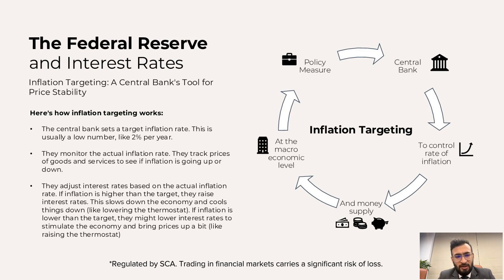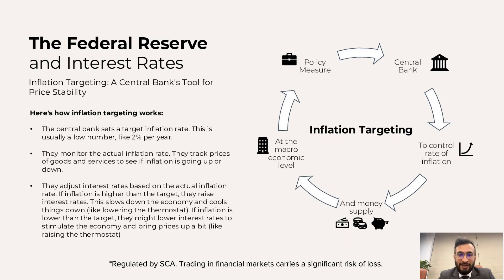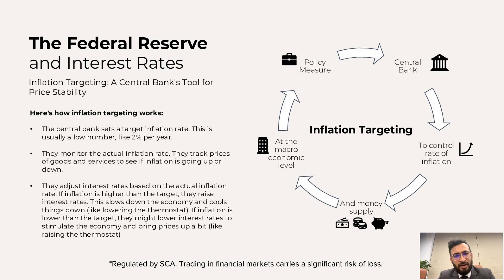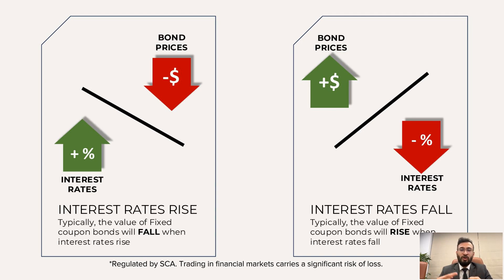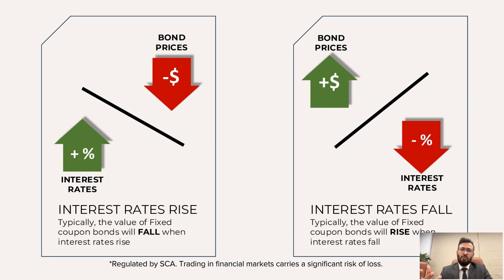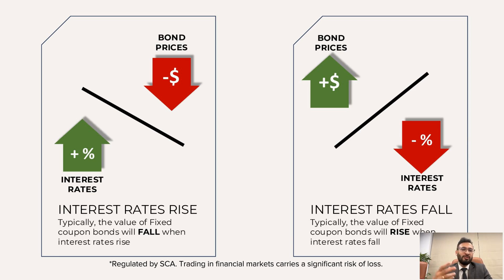FOMC Interest Rate Decision Explained | Century Financial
Get the latest analysis on the Federal Open Market Committee (FOMC) interest rate decision and its impact on the financial markets. In this video, Century Financial experts break down what the interest rate decision means for the economy, stock market, and investors.

Stay informed with key insights on how the FOMC’s decisions could shape future market trends.

Fine-tune your investment approach with our latest research reports that covers insight & strategies across markets, assets and Instruments. to know more!

Century Financial, is a premier destination for simplified global investing headquartered in Dubai, UAE. With over 35 years of pioneering investment and trading innovation, we pride ourselves on making global financial markets easily accessible to local and expatriate clients. Recognized as a multiple award-winning financial service provider, our commitment to excellence is unwavering.

As a licensed and regulated entity under the Securities and Commodities Authority of UAE (SCA), Century Financial Consultancy LLC (CFC) offers a comprehensive suite of services, including international market trading, over-the-counter derivatives and currencies trading, and financial analysis.

Our product portfolio consists of shares, indices, currency pairs, commodities, and ETFs, supported by real-time economic data from over 30 countries.

Century Financial is redefining global investing by placing investors at the core of our innovative trading technology and client-centric approach.